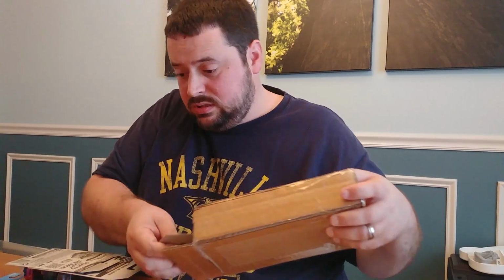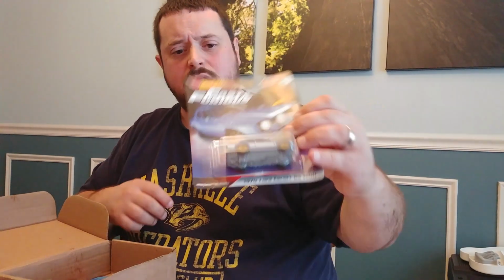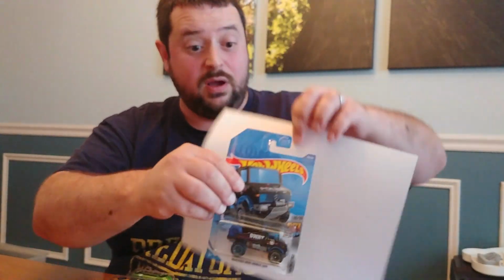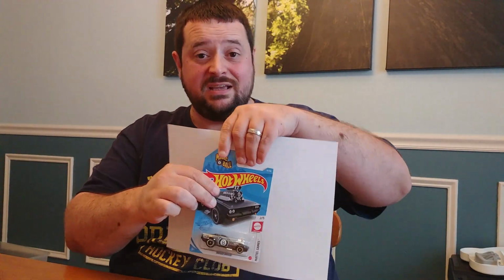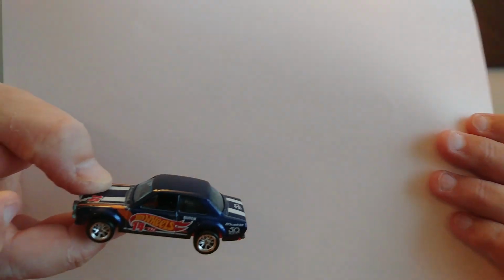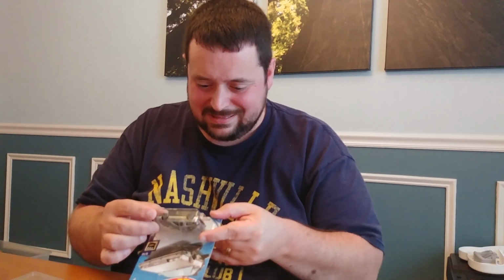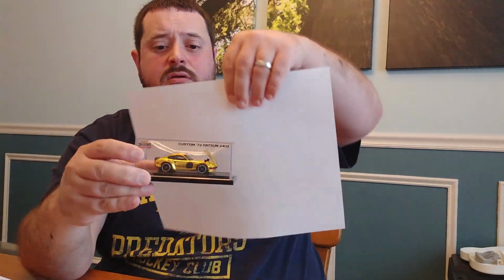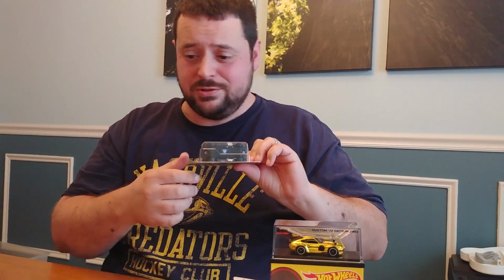Hot Wheels Mail Call! Lots of Trades!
Admit it. You clicked on that goofy looking guy in the thumbnail. 😁 Join me as I unbox a bunch of Hot Wheels (for the second time) and go over some trades. There might even be a super treasure hunt or something even cooler!